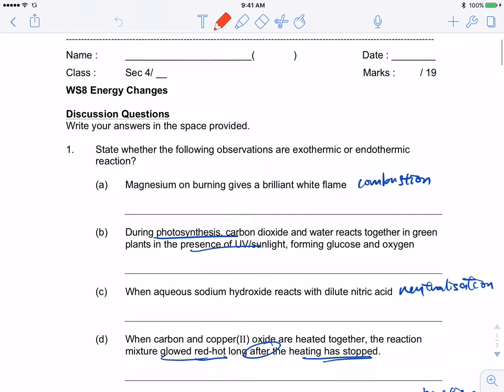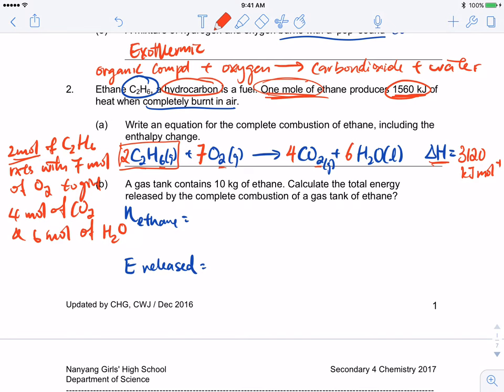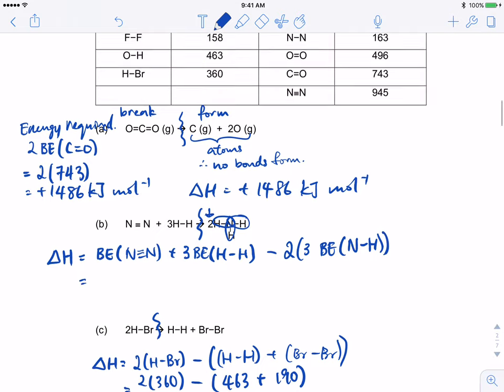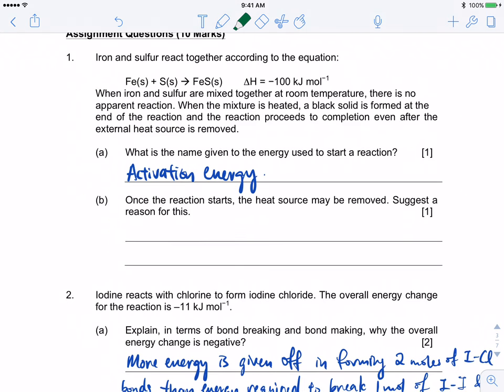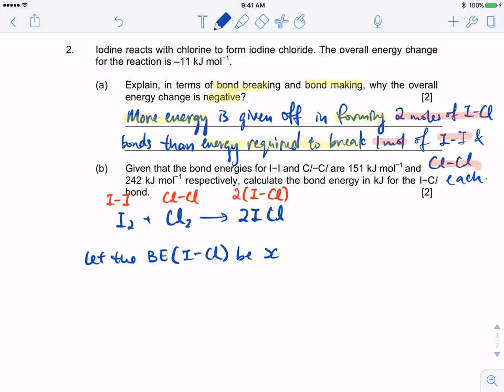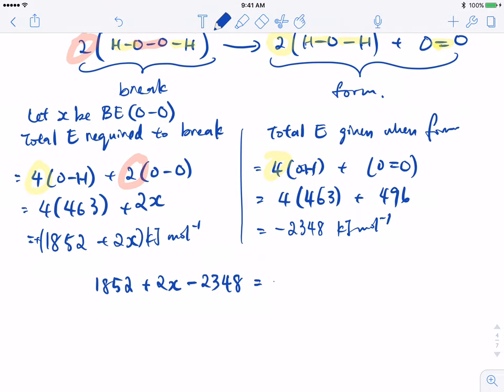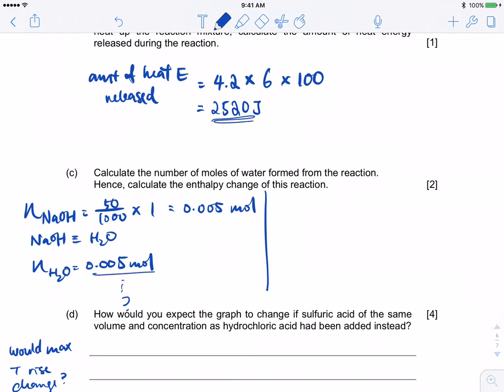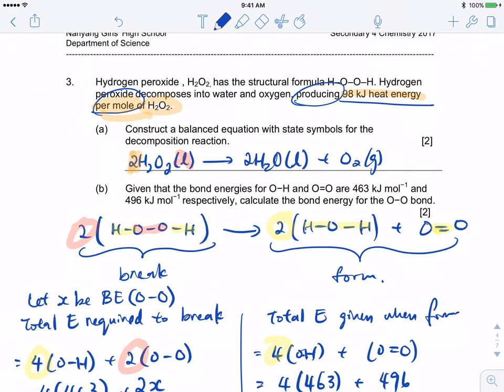Worksheet 8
Discussion questions:
1) 0:00
2) 1:28
3) 6:40
Assignment questions:
1) 13:51
2) 15:48
3) 18:32
4) 22:20